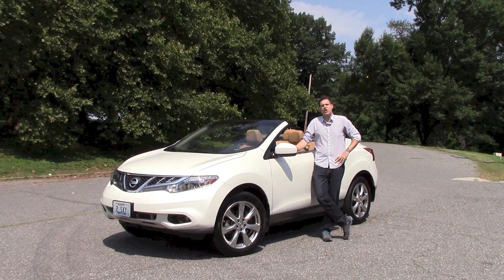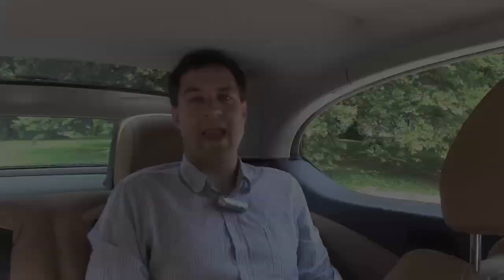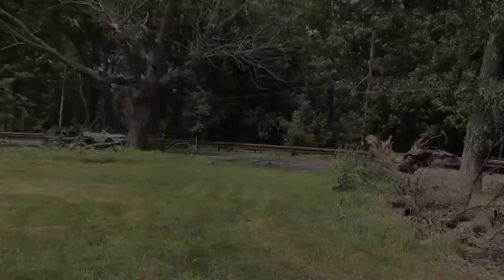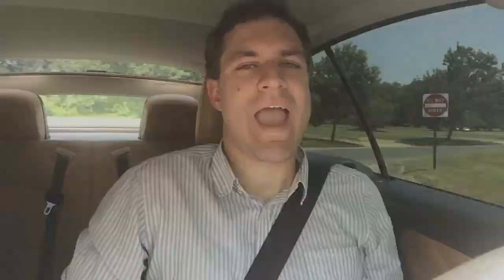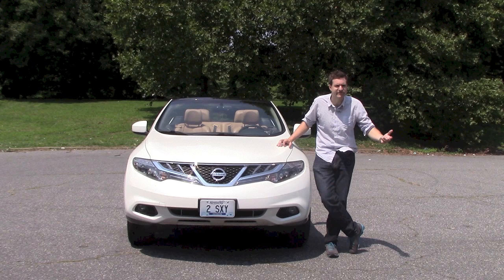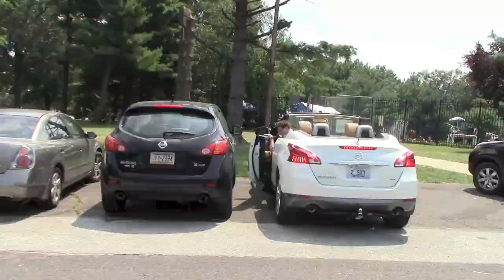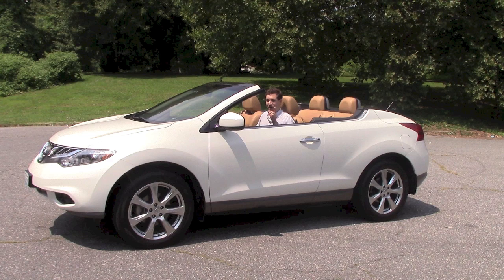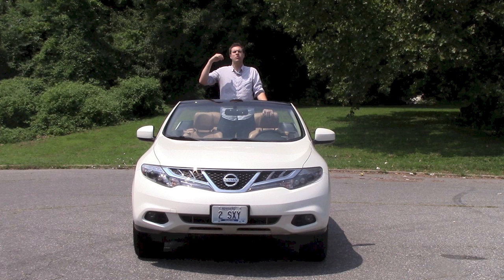Nissan Murano CrossCabriolet: A Review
A review of the fabled Nissan Murano CrossCabriolet. (Doug DeMuro)